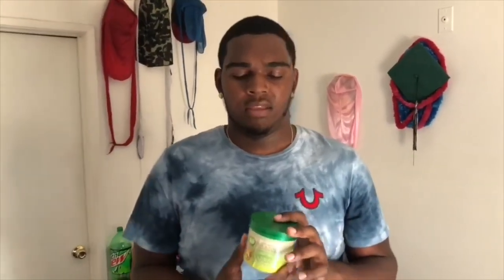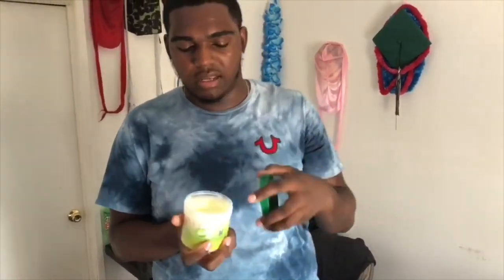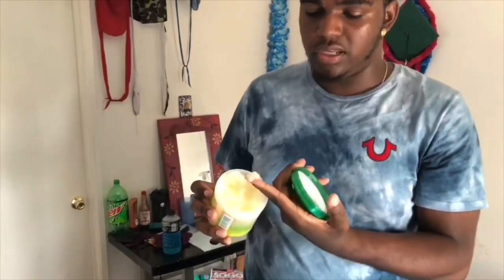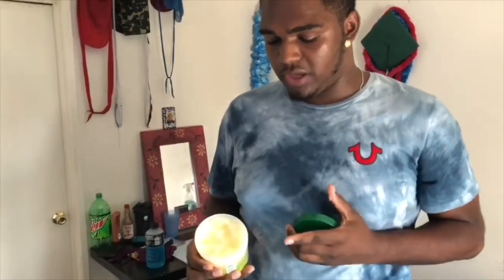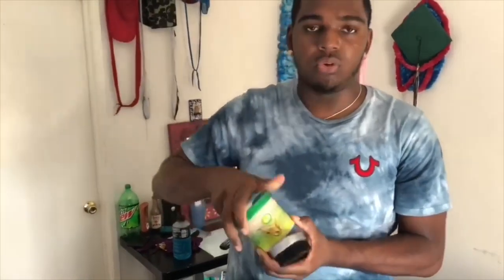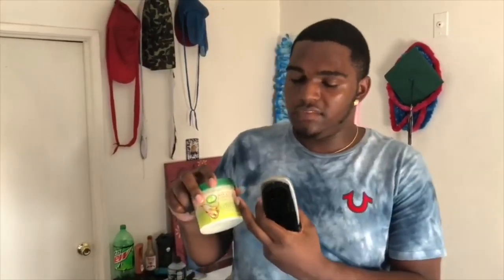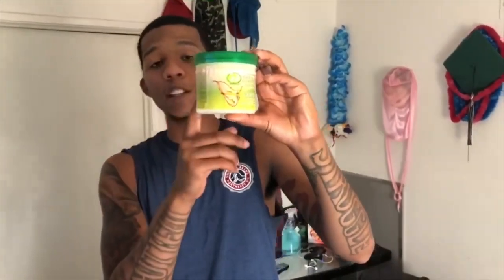360Waves: WAVE BRUSHES AND PRODUCTS WE USE WEEKLY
ALL YOU NEED IS A MED OR SOFT BRUSH, A THICK POMADE AND A DURAG SILKY IS THE BEST!

THE PRODUCTS YOU NEED TO HELP CHANGE YOUR HAIR TEXTURE!

-SILKY DURAG
-A SOFT HAIR BRUSH
-ONE A DAY MULTI DAILY VITAMIN
-BIOTIN HAIR SKIN & NAIL VITAMIN
HOW TO GET WAVES FOR BEGINNERS  VID BELOW!

Follow THE WAVE BROTHERS!